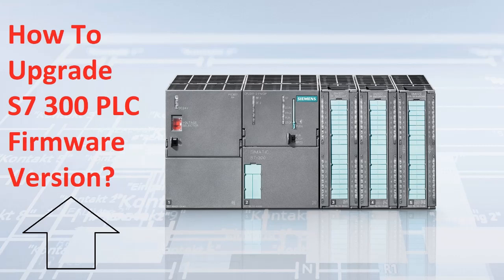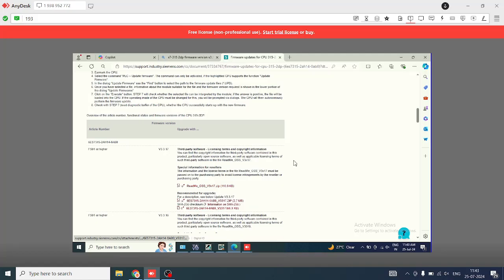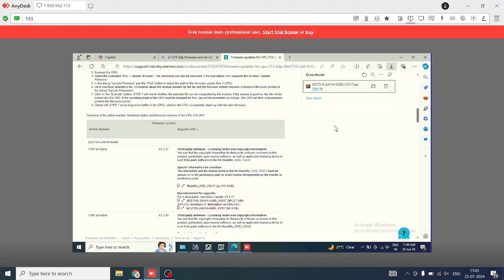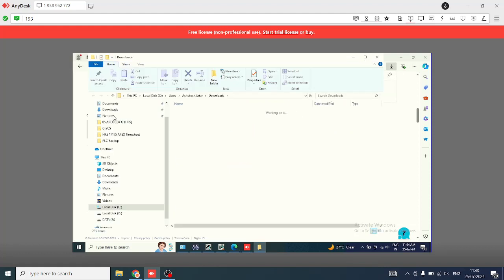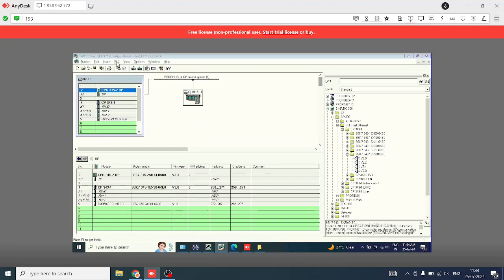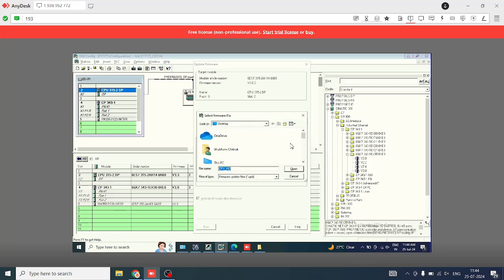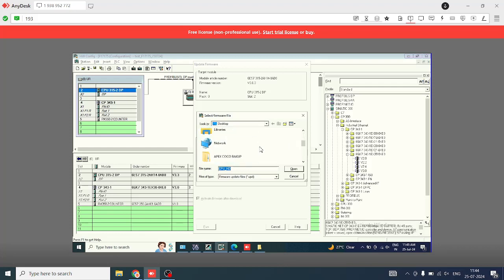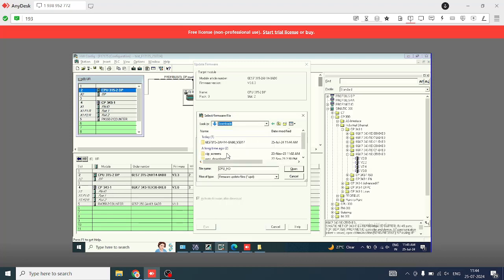How Upgrade Firmware Version Of Siemens S7 300 PLC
firmware Version
In this comprehensive tutorial, we will guide you step-by-step on how to upgrade the firmware on your Siemens S7 300 PLC easily and efficiently. Whether you're a beginner or an experienced technician, our clear instructions will help you navigate the firmware upgrade process with confidence. Learn about the importance of keeping your PLC firmware up to date, the tools you will need for the upgrade, and troubleshooting tips to ensure a smooth installation. We will cover everything from preparing your system, downloading the right firmware version, to executing the upgrade process and verifying the installation. Key topics covered in this video: - Understanding the Siemens S7 300 PLC firmware - Pre-upgrade checklist: What you need to know - Step-by-step firmware upgrade process - Tips for troubleshooting common issues - How to verify the successful firmware upgrade By the end of this video, you will have the knowledge and skills to successfully upgrade the firmware on your Siemens S7 300 PLC, enhancing its performance and reliability.